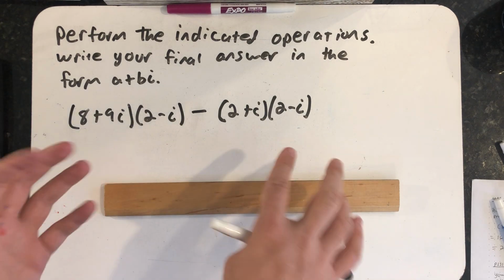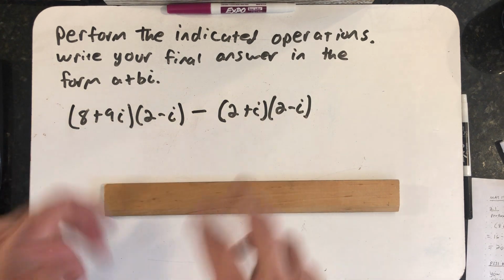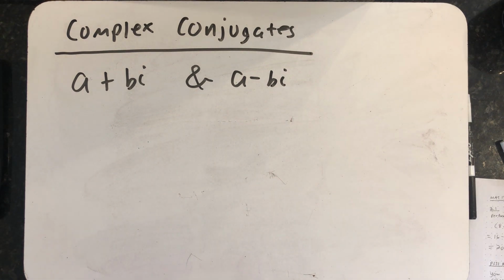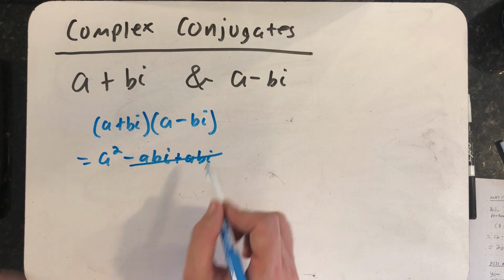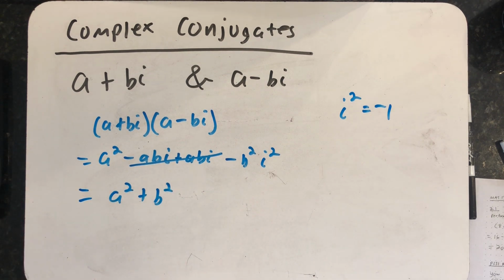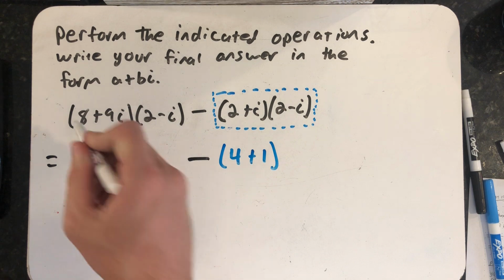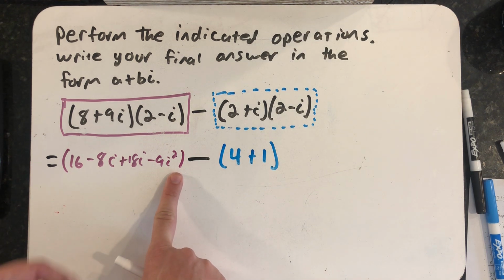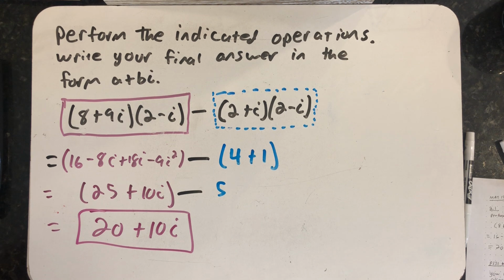Operations on Complex Numbers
An example of performing operations on complex numbers involving multiplication, differences, and complex conjugates.